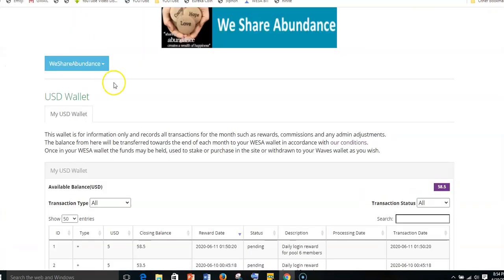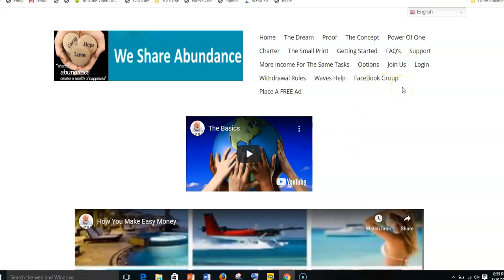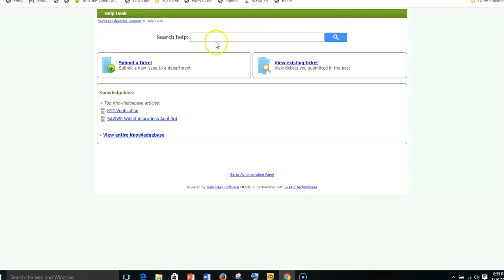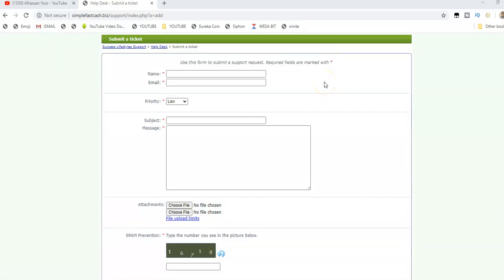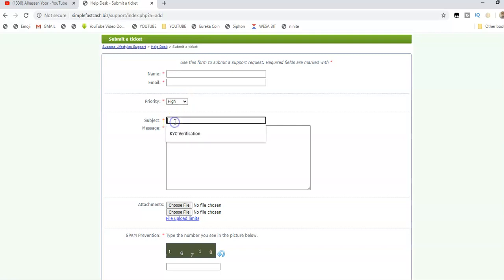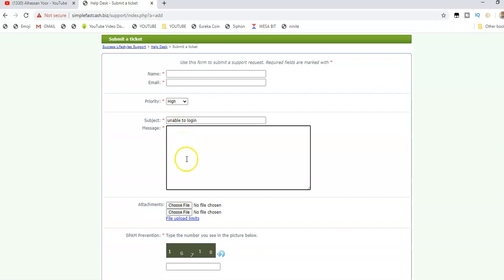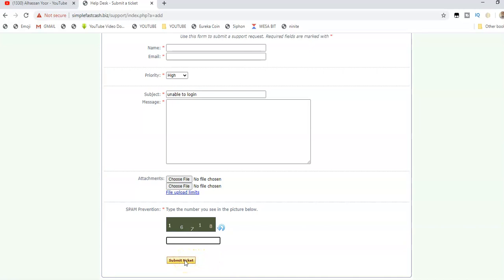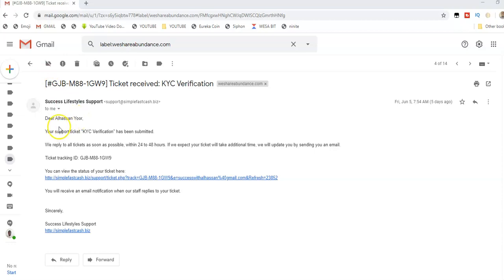We Share Abundance - How To Submit a Support Ticket / How to Get Admin Help in We Share Abundance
Need cash? Earn your first online commission in the next 15 minutes with new marketing method

we share abundance,we share abundance review,we share abundance scam,we share abundance withdrawal proof,we share,what is we share abundance,we share abundance founders,graham frame,weshareabundance.com,we share abundance sign up,we share abundance login,create we share abundance account,how does we share abundance work?